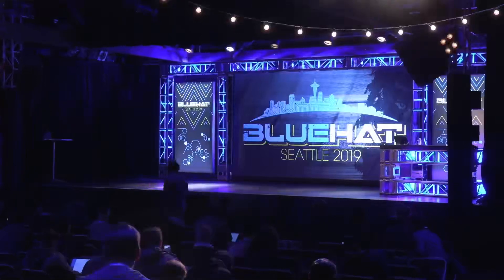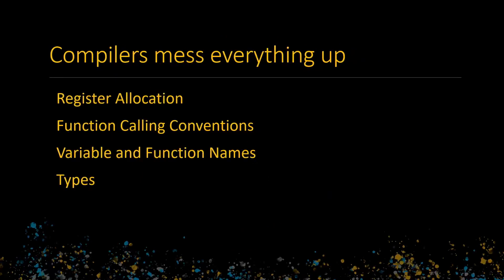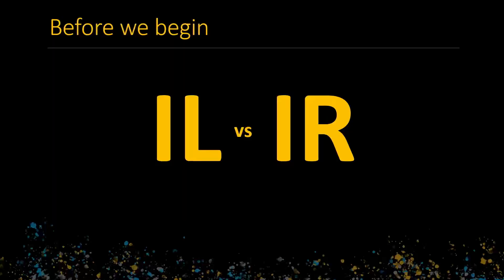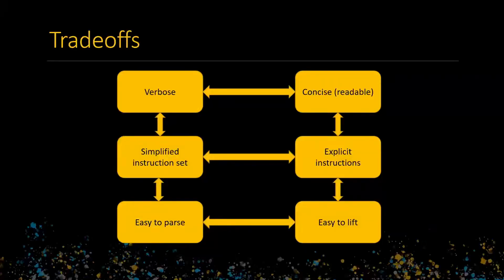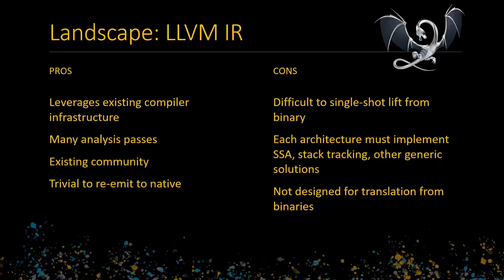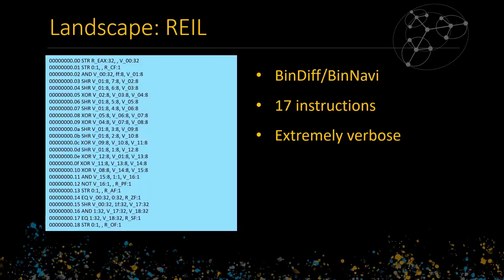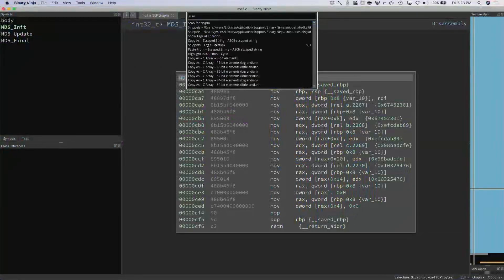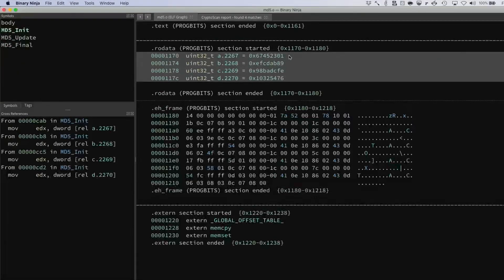BlueHat Seattle 2019 Modern Binary Analysis with ILs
BlueHat - Seattle - 2019
 Hacking conference